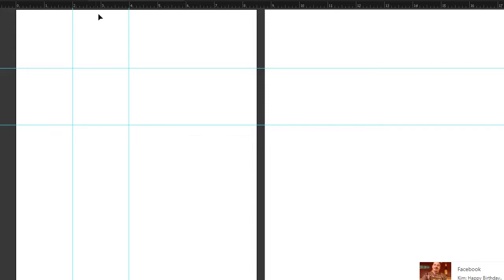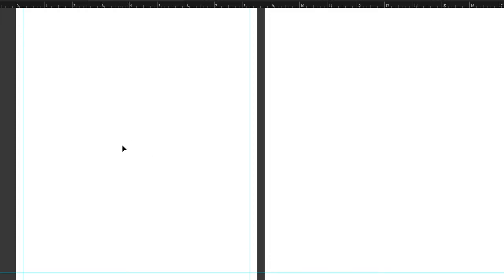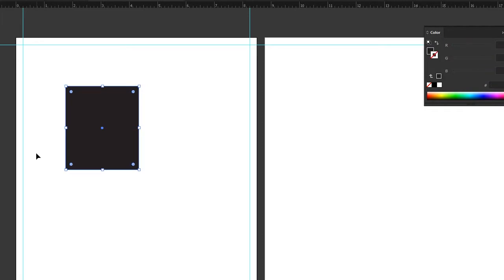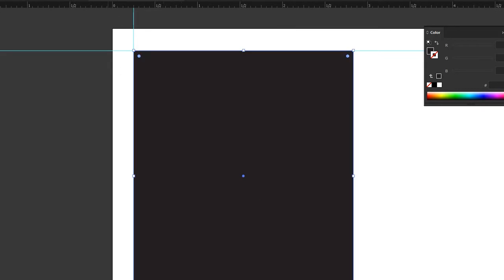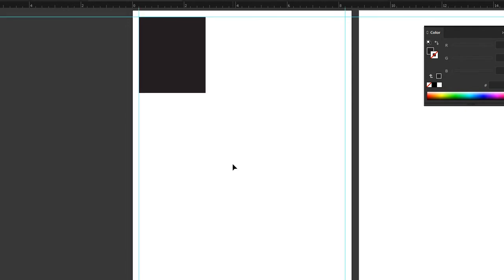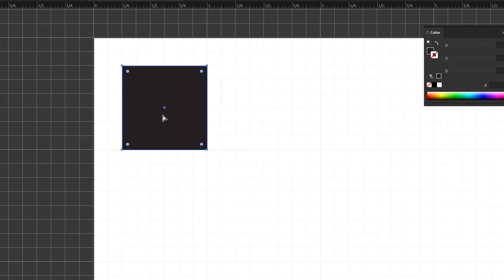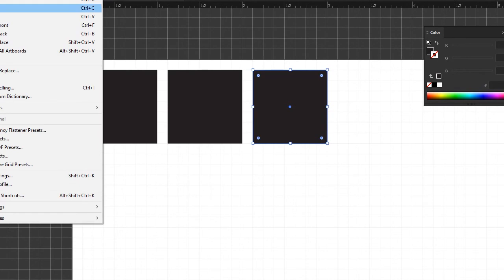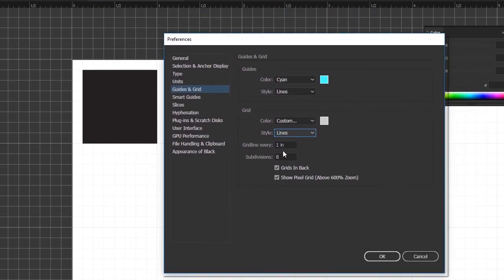How to use Guides & Grids in Adobe Illustrator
Using guides and grids in your designs can help you save time and give your work a more professional look. I'll show you how to use guides and grids in your designs.